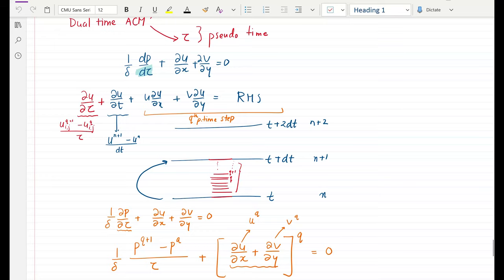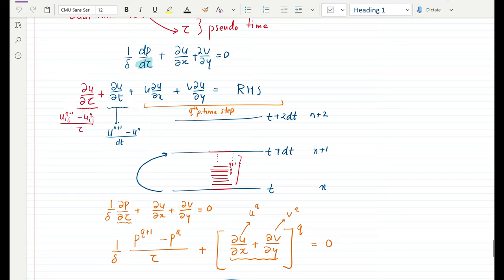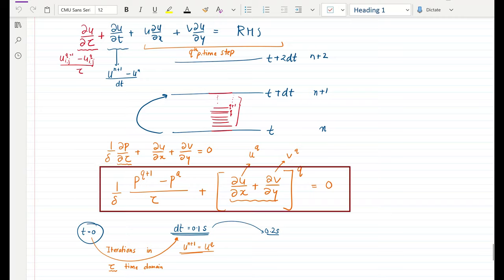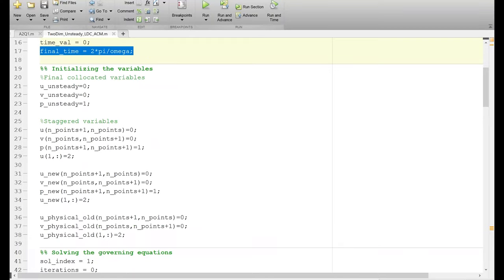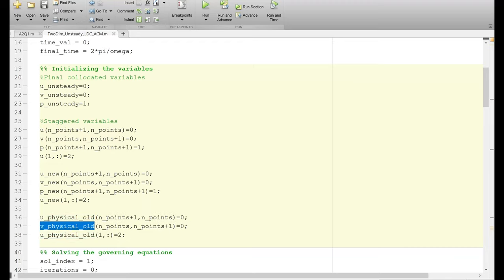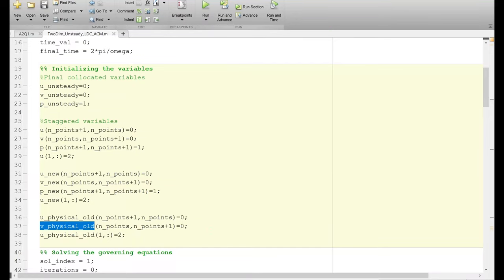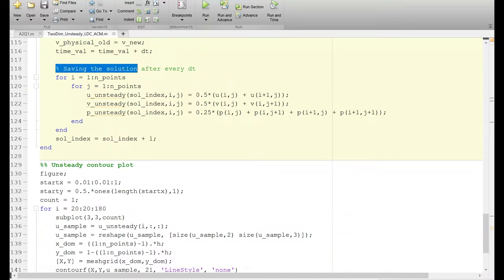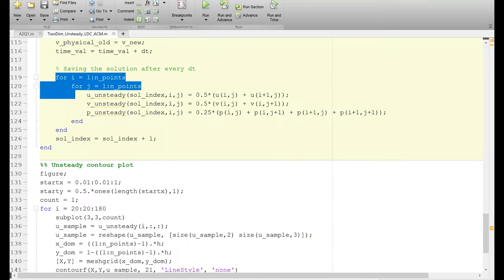Unsteady Navier Stokes Equations Using MATLAB | Lecture 23 | ICFDM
In this video, we will go through the MATLAB implementation of unsteady Navier Stokes solver.

Suggested readings:

1) Numerical Heat Transfer and Fluid Flow: Excellent book to get a hang of CFD/HT through finite volume methodology.

2) An Introduction to Computational Fluid Dynamics: The Finite Volume Method: My goto book for advanced understanding of CFD concept and their applications.

3) Computational Fluid Dynamics: An Introduction: Nail the finite differences with this book; my first-ever CFD book and that's what I recommend to anyone else as their first CFD read!

4) Fluid Mechanics: Revise your fundamentals through this excellently written book by Prof. White.

5) MATLAB: An Introduction with Applications: Handy guide to learn MATLAB effortlessly, can't recommend it enough:
Recording devices:

Main camera
All-in-one lens